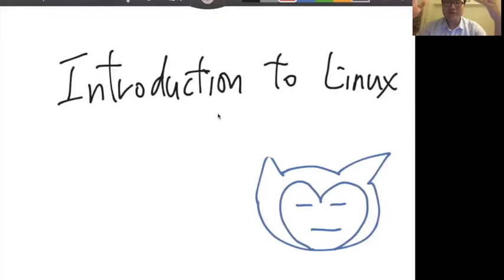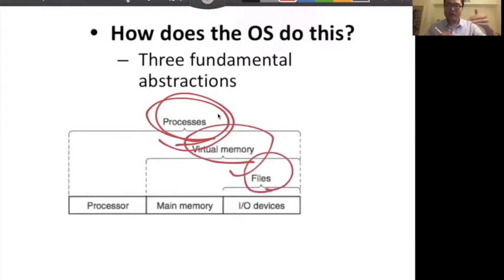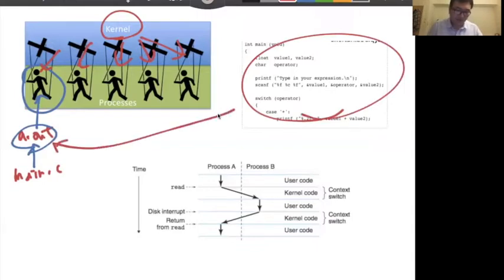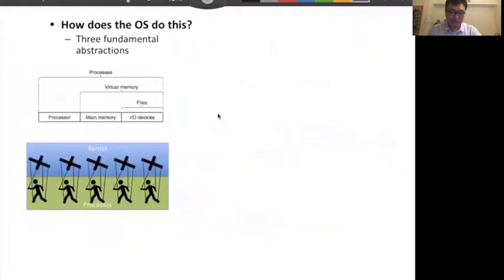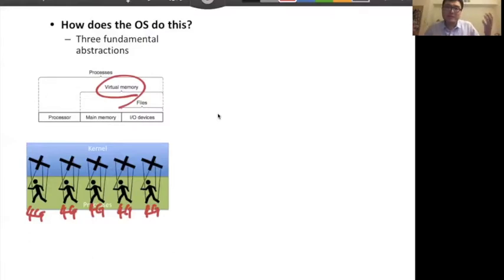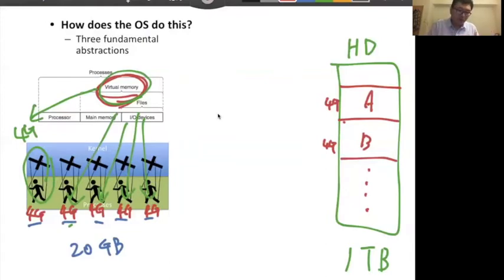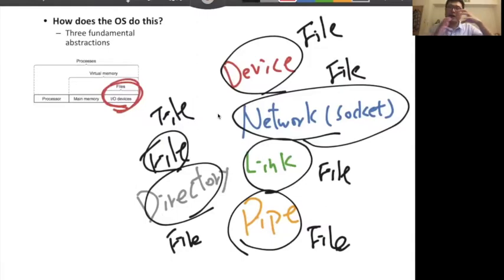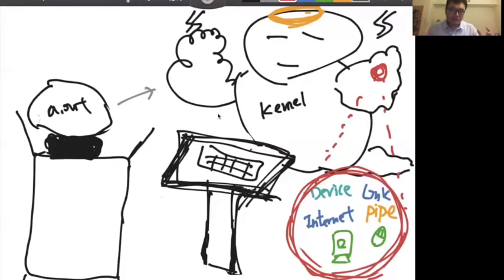3 Abstractions for Linux Kernel